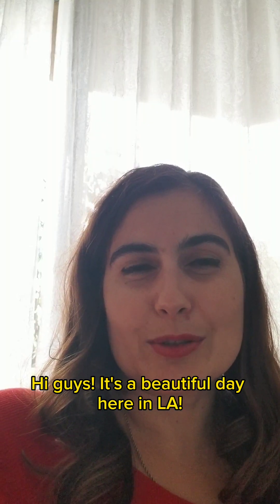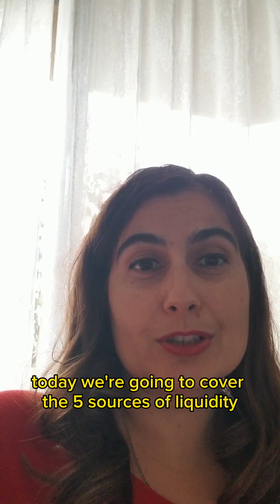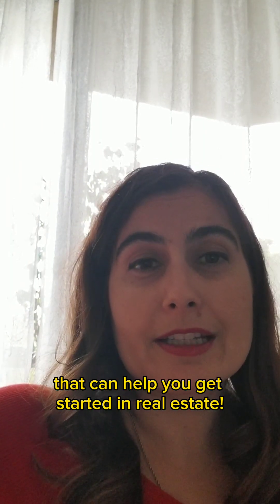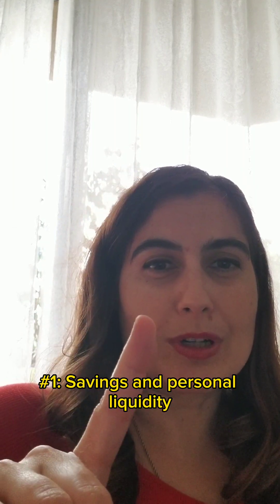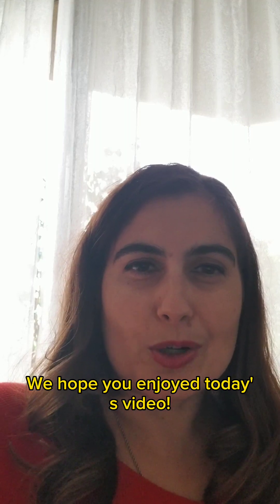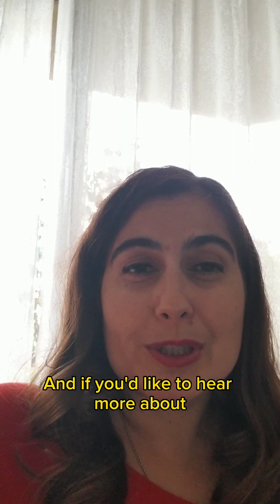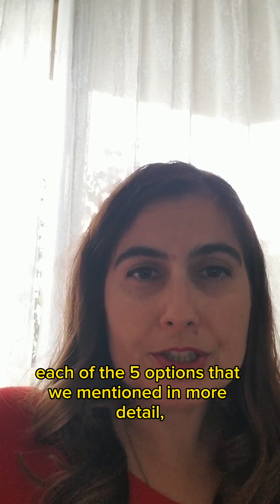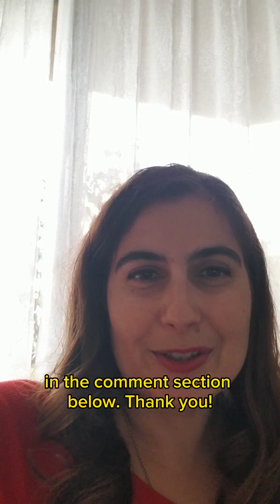Top 5 Liquidity Sources To Help Get You Started In Real Estate Investing